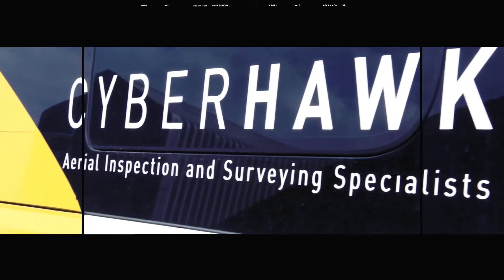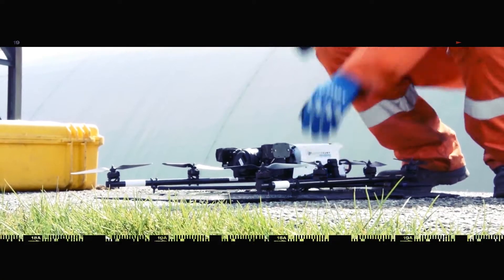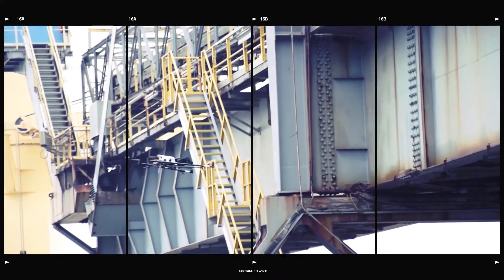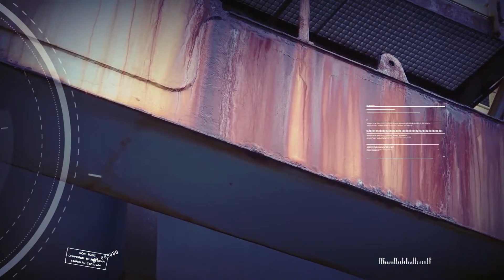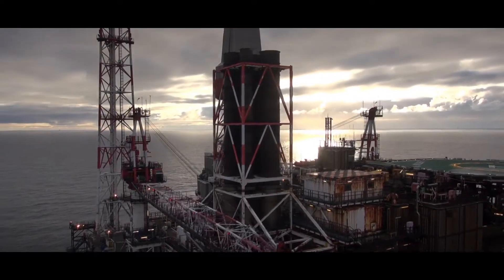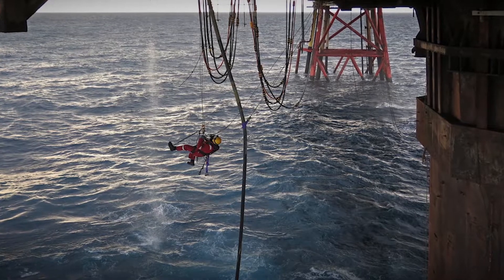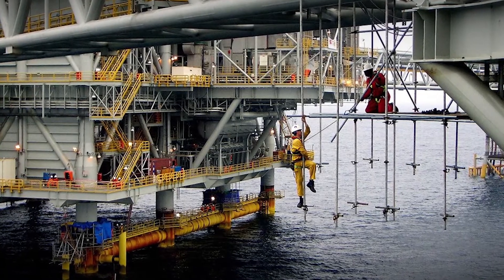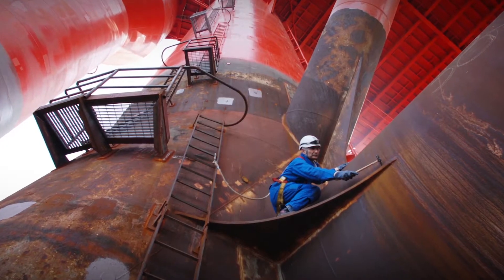Cyberhawk Drone Inspection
Founded in 2008, Cyberhawk Innovations is the world leader in UAV inspection and survey and the conversion of UAV data into powerful management information. An industry pioneer, we have completed more than 25 world firsts since our inception. With headquarters in Scotland and offices in Houston, Abu Dhabi and Kuala Lumpur, we operate worldwide in more than 20 countries.

Cyberhawk conducts close visual and thermal inspections of industrial assets both on- and offshore, with results delivered through our innovative software, iHawk. Cyberhawk also delivers state-of-the-art aerial land surveying solutions through iHawk.